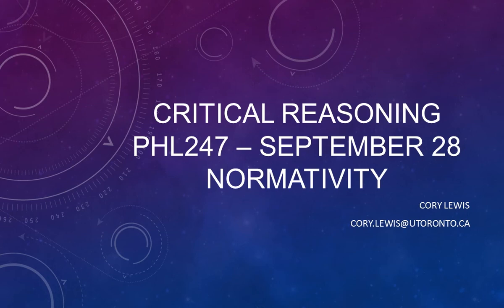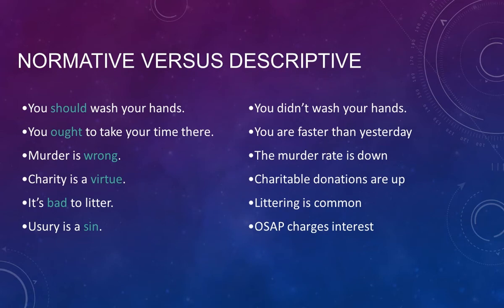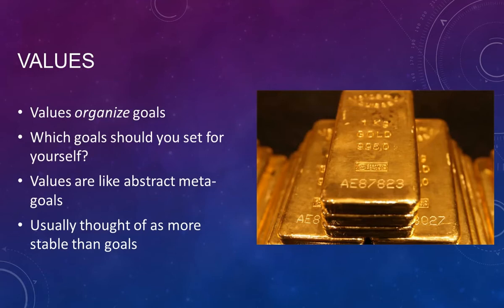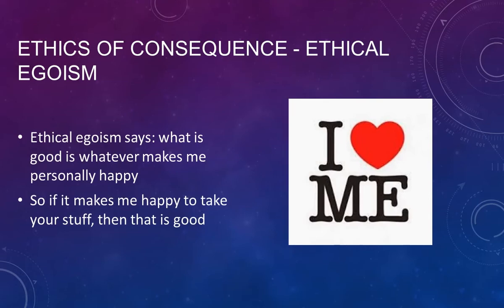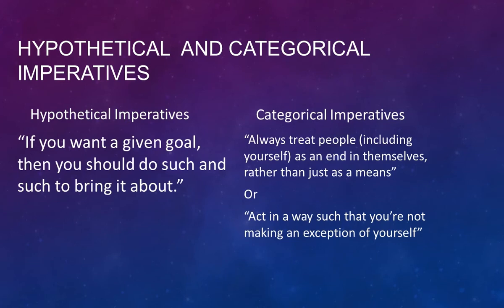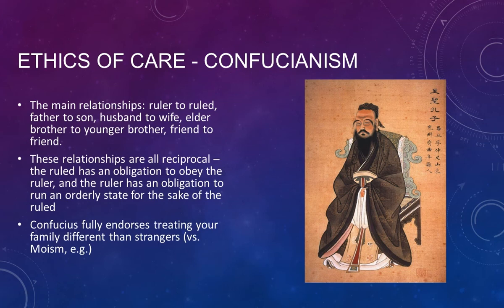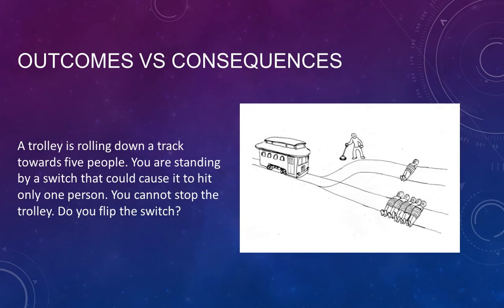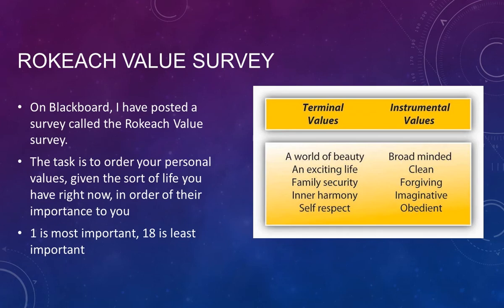PHL247 Lecture 8 - Normativity - September 28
PHL247 Critical Reasoning, Normativity. Lecture originally delivered on September 28, 2017, at the University of Toronto